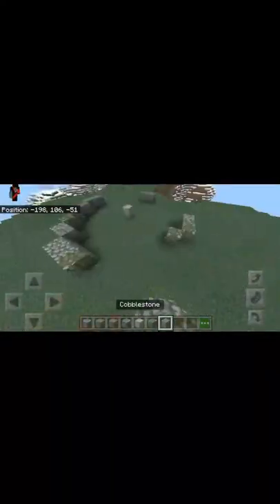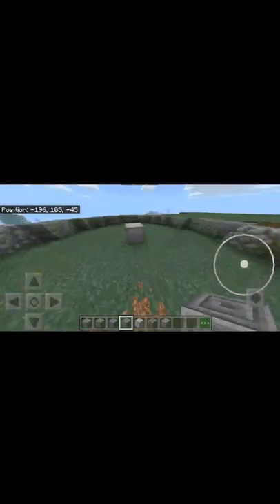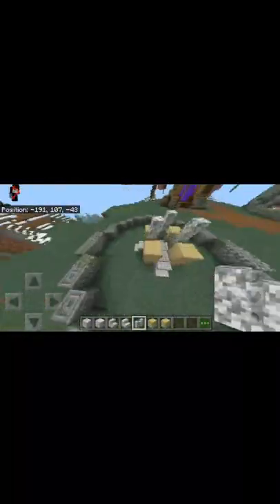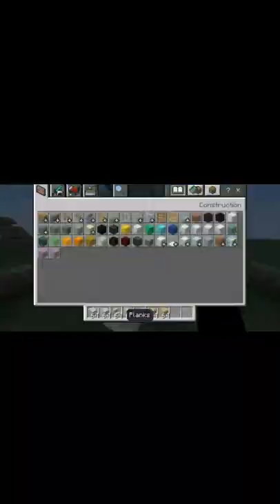Making a FOUNTAIN in minecraft